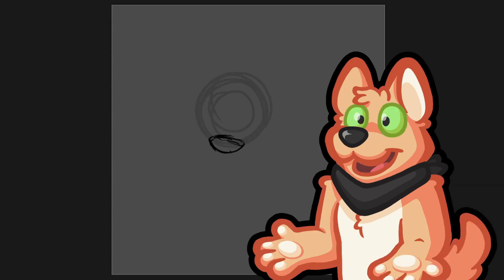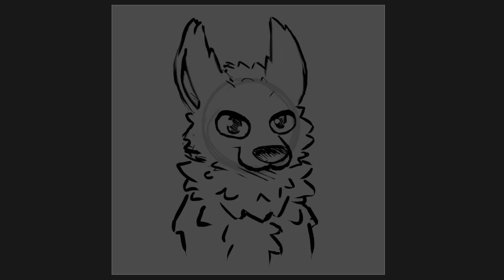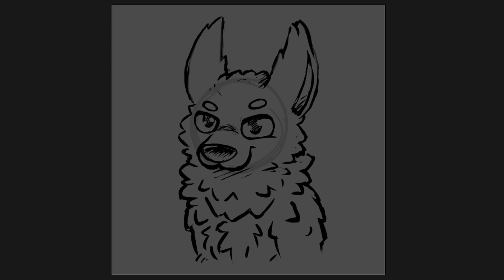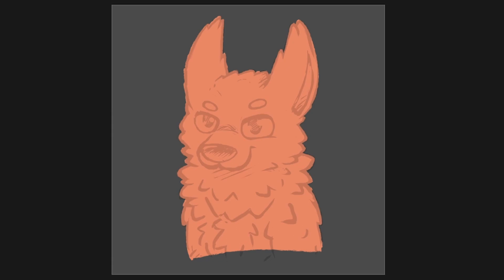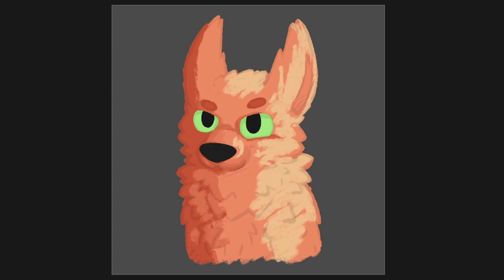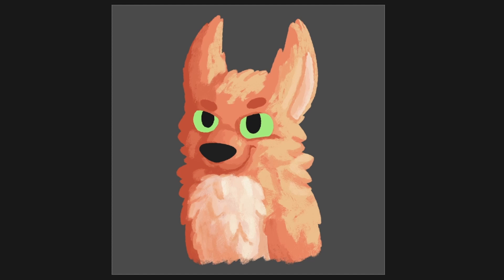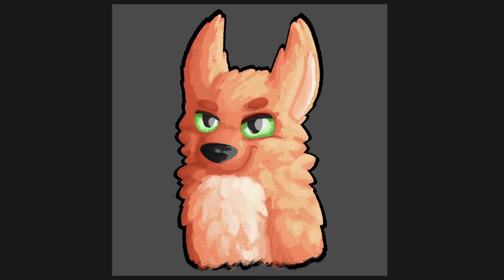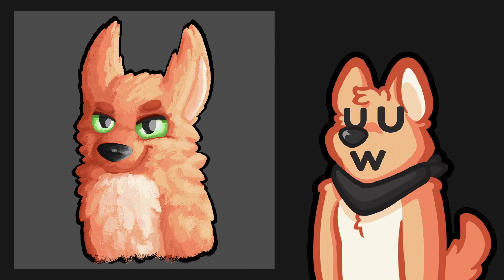Fursona Taidum Speedpaint 🔶 Digital Art Process 🔶 Furry Speedpaint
Recently I started using my VR Chat Taidum model for my streams so I thought lets draw it but with that I mean paint it. This isn't really super accurate to my fursona cuz the bandana and hair is missing and shape wise its not quite there but I love taidums and the model. Im really happy how it turned out and with the fur painting and everything. uwu

- Furry Speedpaints - from sketch to full illustration
- Furry art tutorials & art advice
- Furry commissions